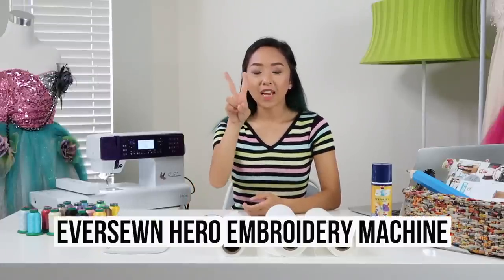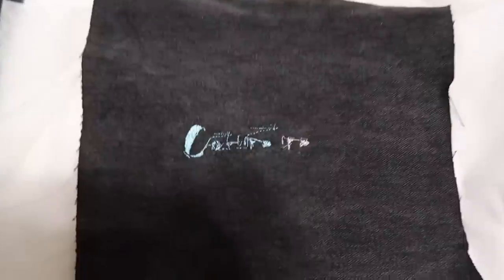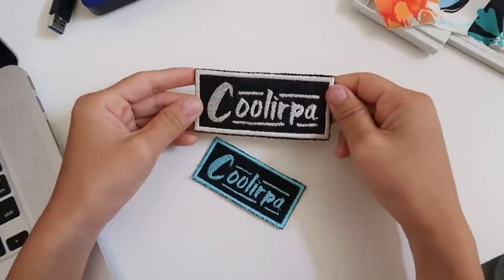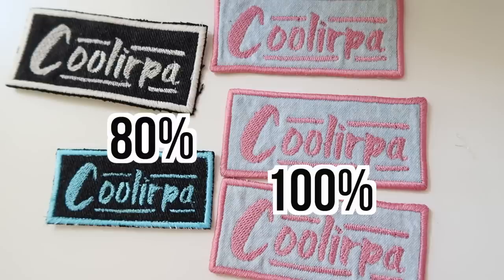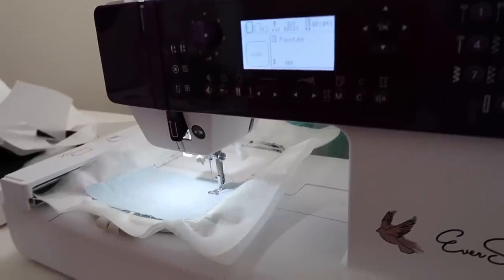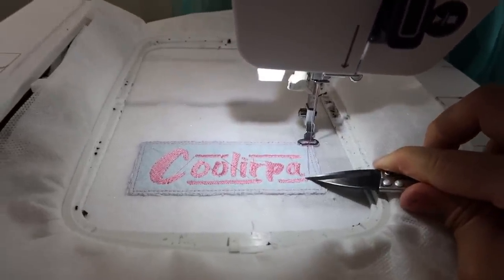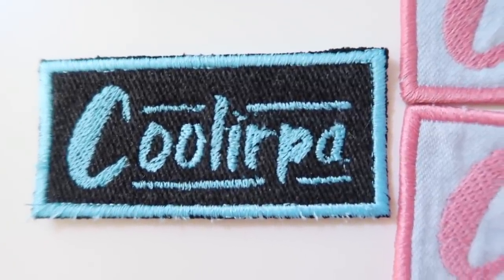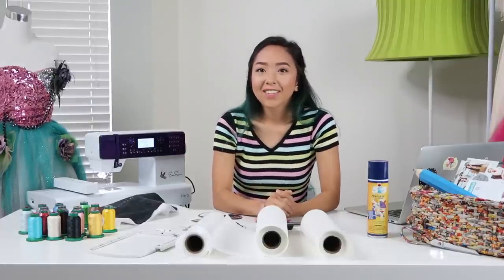How-to Sew Patches | EverSewn Hero Embroidery Machine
In this video I show you how to use the EverSewn Hero machine to make patches!

Follow me @coolirpa
Tag a friend in my patch picture

Follow me @c00lirpa
Snap me the 🐝 emoji

Software:
Hero Embroidery Conversion Software

To change the dimensions and other parameters of a Embroidery Design you need another Software:

Bernina Art-Link: Free Software to change the size of a Design of a software and other small

Bernina V8 professional Software: Software to create and digitize your own designs.